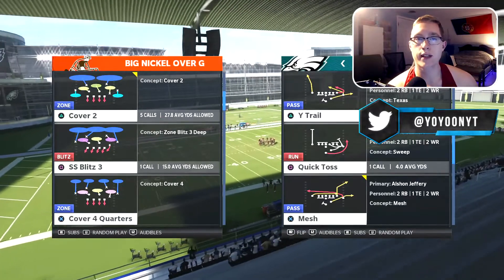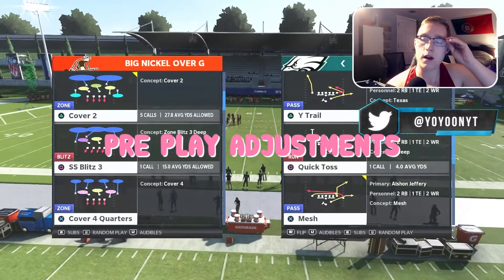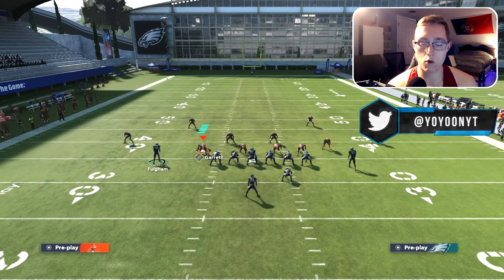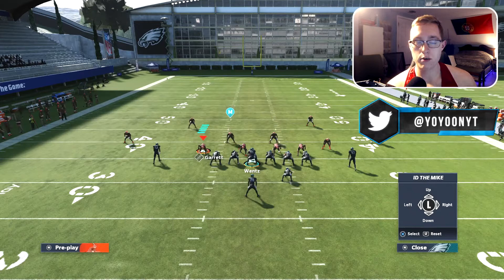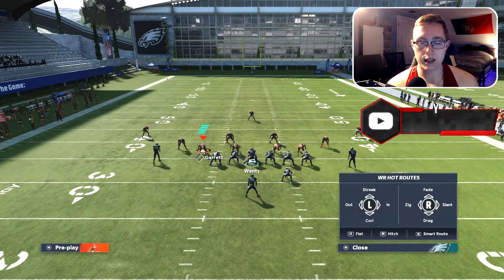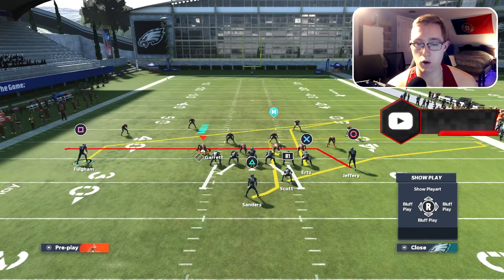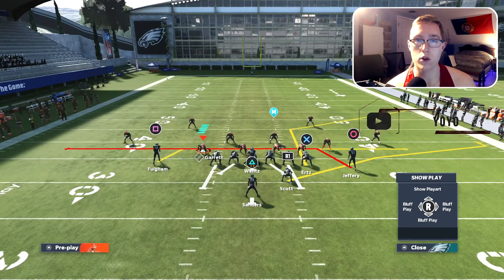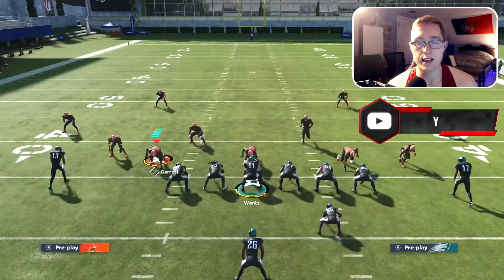Meta Strong Close Scheme V2 Part 2 - Mesh (Madden NFL 21 Schemes)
⚙️Setups:
Slant square (triangle+square+right on right stick), option triangle (triangle+triangle+L2) and motion square out left

⌚Timestamps
0:37 - Pre Play Adjustments
1:15 - Play Against Cover 2
3:57 - Play Against Cover 3
4:23 - Play Against Cover 4 Palms
4:48 - Play Against Man Coverage
5:41 - Play Against Cover 4 Drop

🎮Xbox-PS4 buttons
A=X
B=O
Y=Triangle
X=Square
LB=L1
RB=R1
RT=R2
LT=L2

📖Playbooks: Las Vegas Offense, 46 Defense
🌐Socials
🎵Music Used In This Video